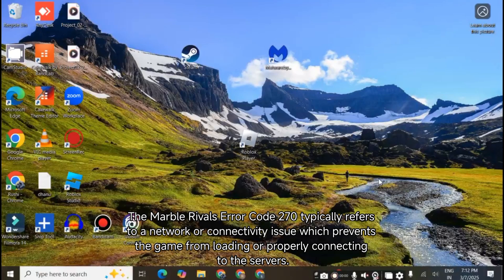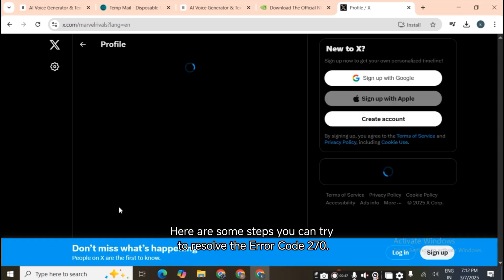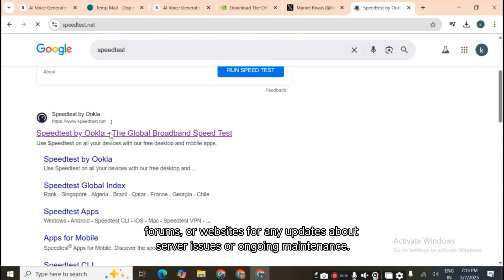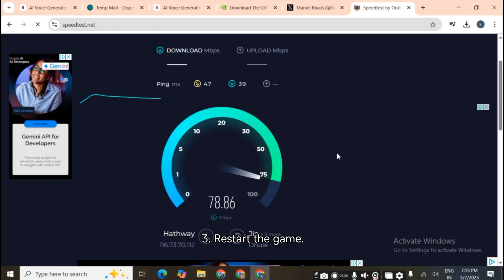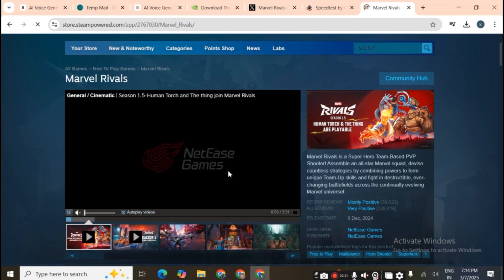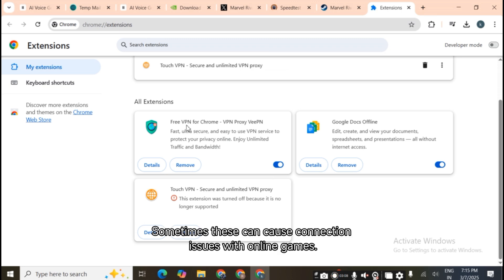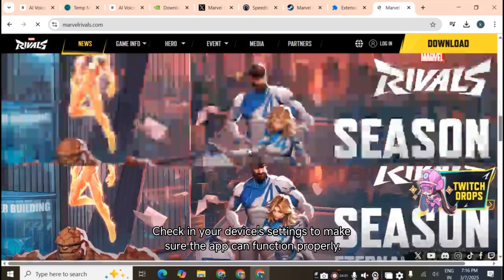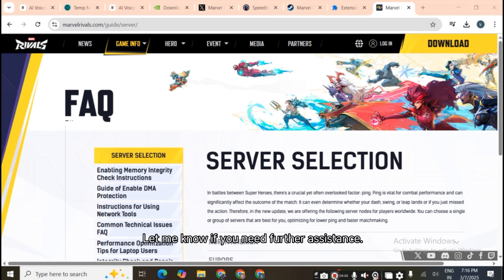Marvel Rivals Error Code 270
"Marvel Rivals Error Code 270 FIXED | Ultimate Troubleshooting Guide (2025)"
🚨 Facing Marvel Rivals Error Code 270? Don’t panic — we’ve got your back! This frustrating error can stop you from playing, but in this complete troubleshooting guide, we’ll show you how to fix it step by step. Whether it’s a server issue, network problem, or game file error, we’ll cover every possible fix so you can get back to your favorite Marvel battles.

🎮 What’s Covered in This Video:
✅ What is Error Code 270 and why it happens
✅ How to check Marvel Rivals server status and avoid downtime
✅ Network and connectivity fixes to solve lag and disconnections
✅ How to verify and repair game files on your PC or console
✅ Advanced troubleshooting for persistent issues
✅ Tips to optimize your gaming setup for smooth gameplay

🛠️ Step-by-Step Fixes:
1️⃣ Check Server Status: See if Marvel Rivals servers are down or undergoing maintenance.
2️⃣ Restart Your Network: Power cycle your router and modem for a fresh connection.
3️⃣ Verify Game Files: Ensure there’s no corruption in your game installation.
4️⃣ Update the Game: Make sure you’re running the latest version of Marvel Rivals.
5️⃣ Check Firewall Settings: Allow the game through your firewall and antivirus.
6️⃣ Clear Cache: Remove temporary files that might cause conflicts.
7️⃣ Reinstall the Game: As a last resort, a fresh install can solve stubborn issues.